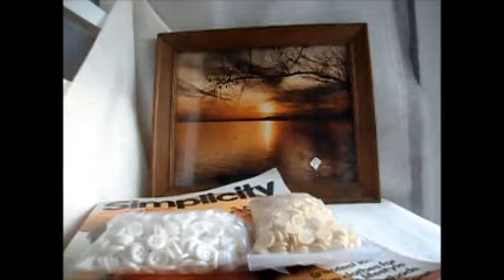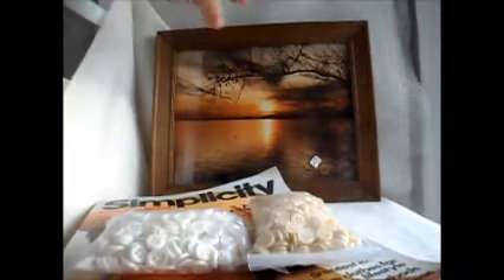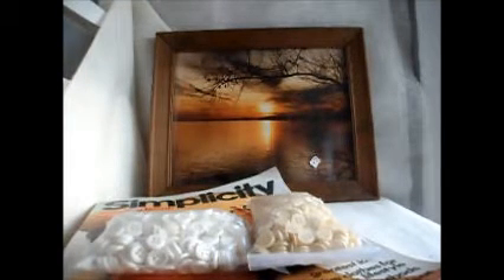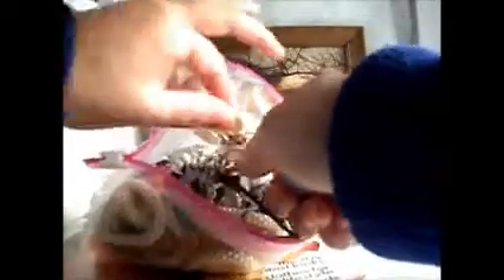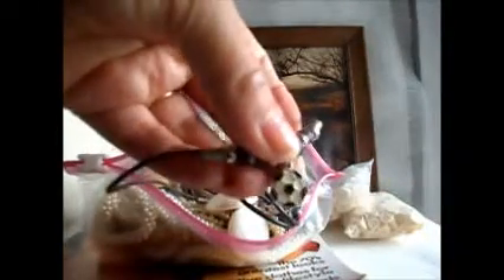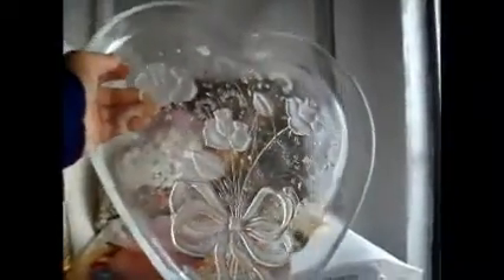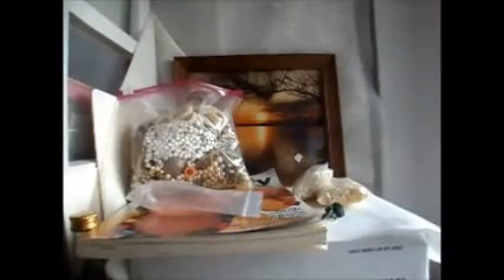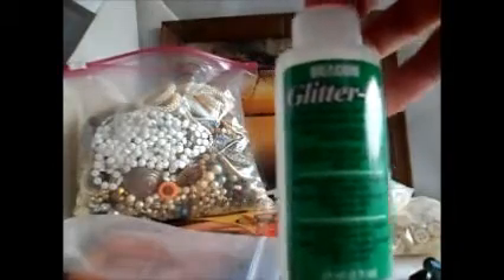Thrifty Tuesday January 28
Guess what I found MORE BUTTONS WOOOHOO!
Hi I am Alice I am a Button Lover This is where you say HI Alice HEHEHE!
Hope you all have a great week!